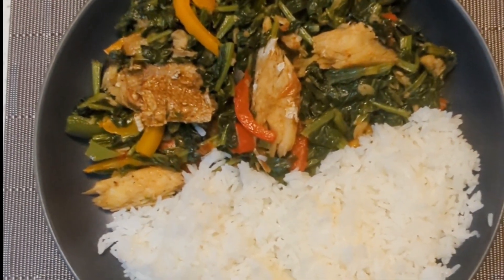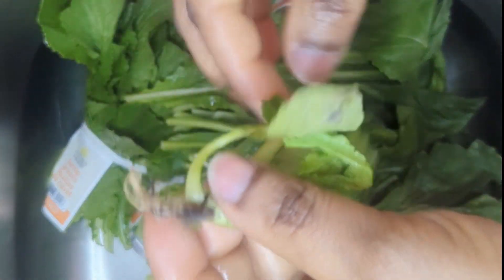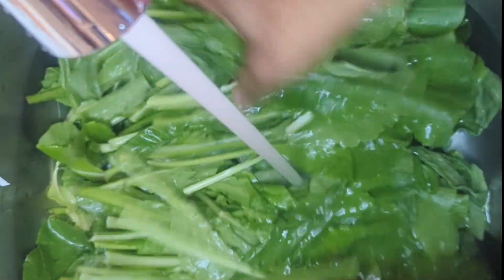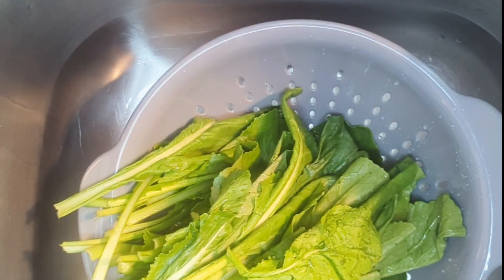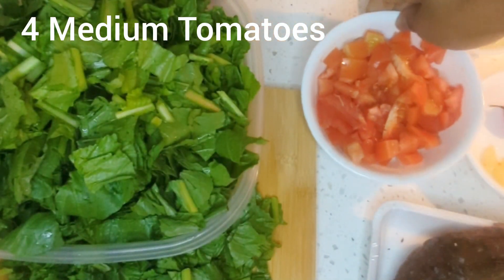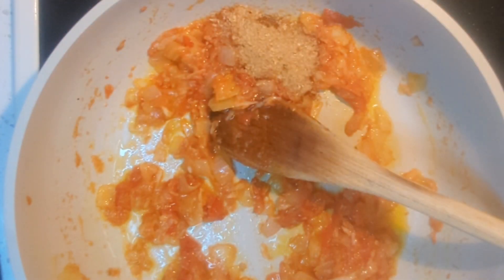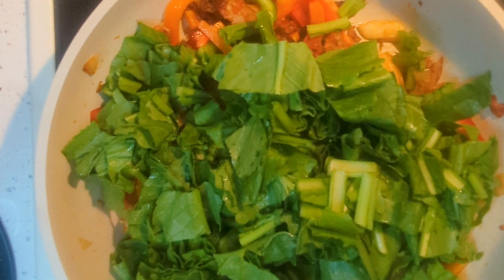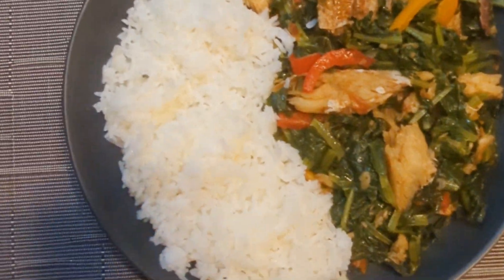Turnip Greens with Dry Fish - Delicious and healthy.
Musician: @iksonmusic